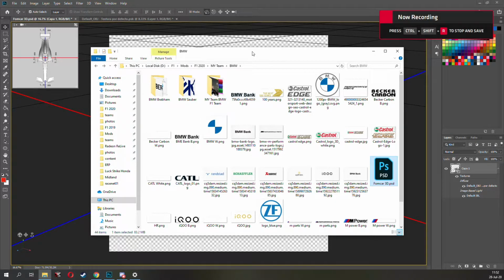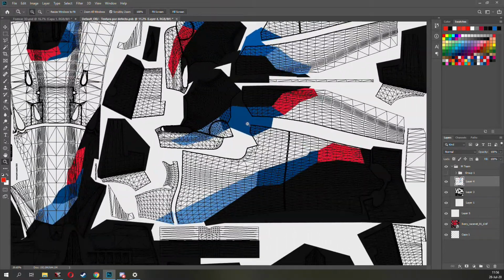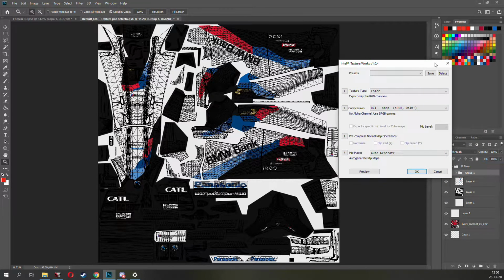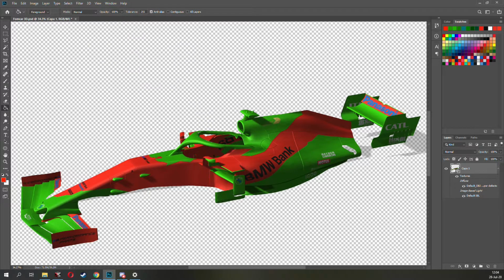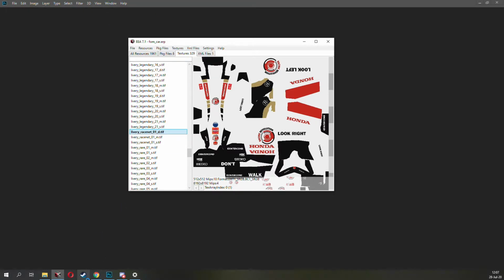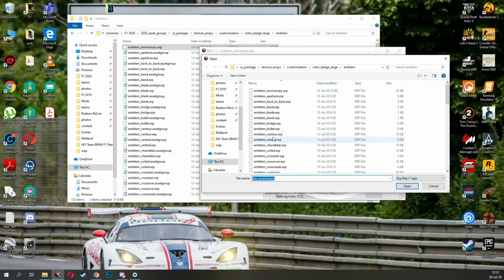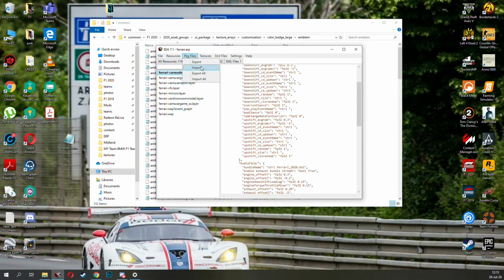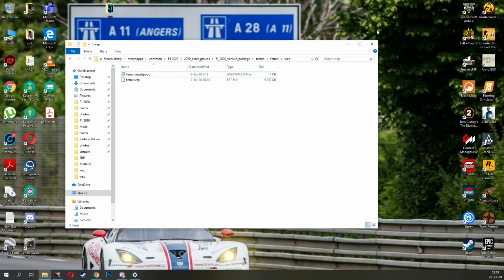F1 2016-2020 Modding guide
A guide to tell you everything you need to know about F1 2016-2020 mods how to start making a livery, importing it into a game, and swaping chassis between cars.